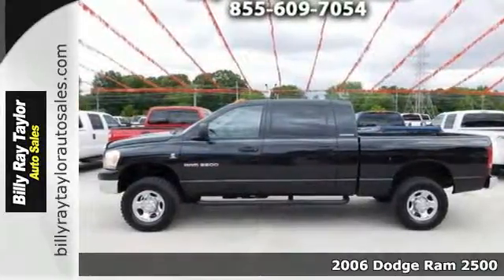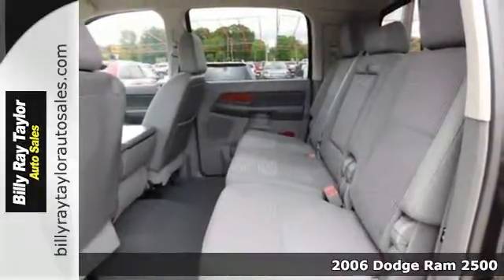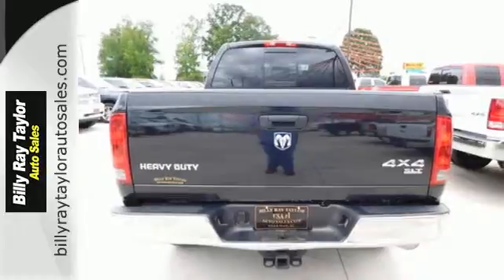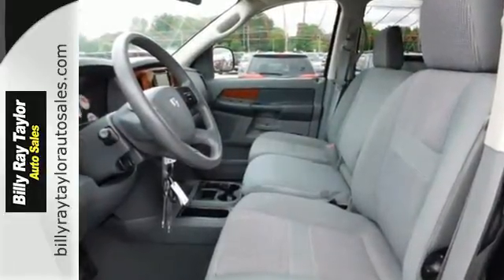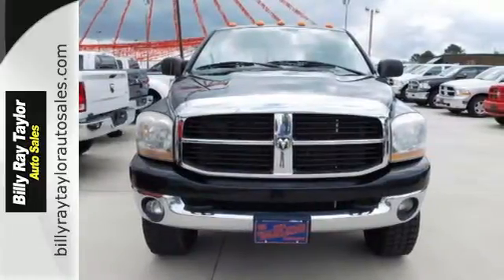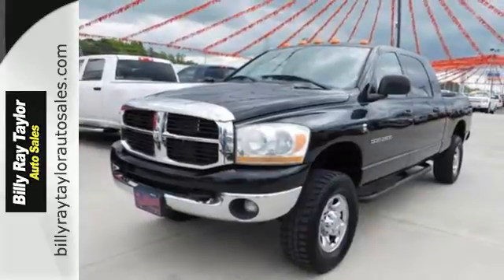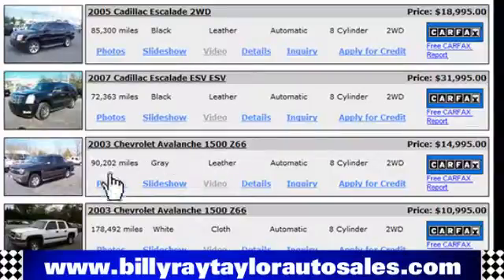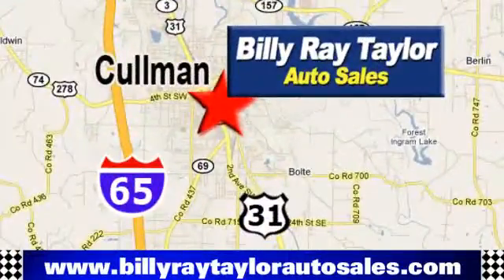2006 Dodge Ram 2500 Cullman - Birmingham, AL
Year: 2006
Make: Dodge
Model: Ram 2500
Trim: SLT 4WD
Engine: 5.9L L6 OHV 24V TURBO DIESEL
Transmission: Automatic
Color: Black
Interior: Gray
Mileage: 191817
Stock #: S1690
VIN: 3D7KS29C36G270586
With 30 lenders and rates as low as 1.90% up to 60 mths and 84 mths at 3.49% on qualifing customers and vehicles WAC.Here are some of our lenders:Credit Unions: Family Security CU Redstone FCUNASA FCU ListerHill CU APCO Employees CU ECO CU WinSouth CU AL State Employees CU Aabama CU Jefferson CU Army Aviation Center FCU Air Academy FCU Marine FCU Coosa Pines FCU Piedmont Advantage CU Tri Rivers FCU DCH CU First Flight FCU and CUDL.Banks: Wells FargoEVA Bank Traditions Bank ALLY JP Morgan Chase and TCF Bank (Gateway One).Finance Co: Santander AmeriCredit Exeter American Credit Acpt Nicholas Custom Regional and Dealer Funding. With a large inventory of over 400 vehicles and great pricing. Come see why we have become the largest independent dealer in North Alabama. We have financing for our out of state customers as well as 2nd chance financing. If you have had a previous bankruptcy charge-offs repo or foreclosure we may can help. We also have programs for 1st time buyers and college graduates. Please call us or apply online for quick credit approval. W.A.C.GOTO to see upto 60 pictures of each of our vehicles.

Our Sales Hours Are:

8:00 am to 6:00 pm Monday through Friday

8:00 am to 5:00 pm on Saturday

Address:
1303 2nd Ave. S.W.